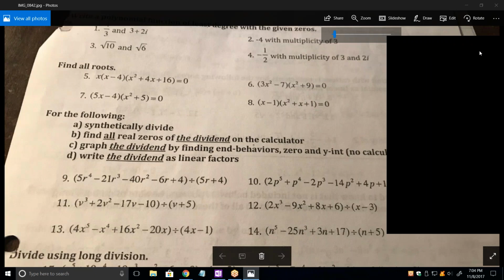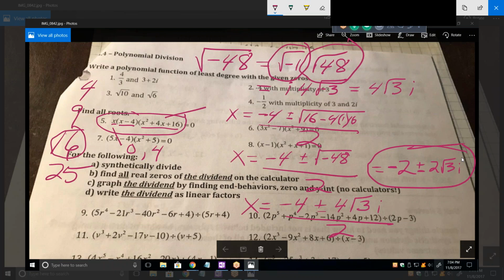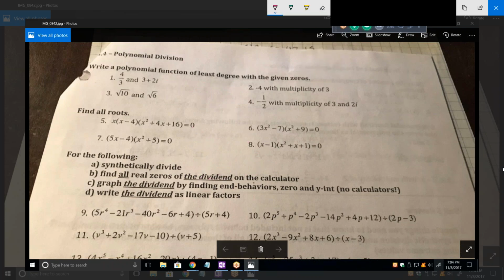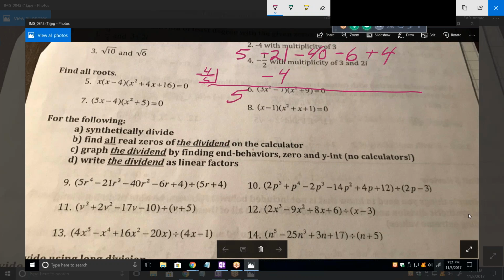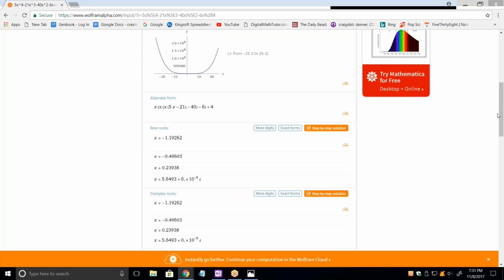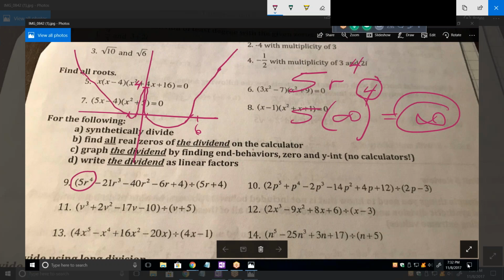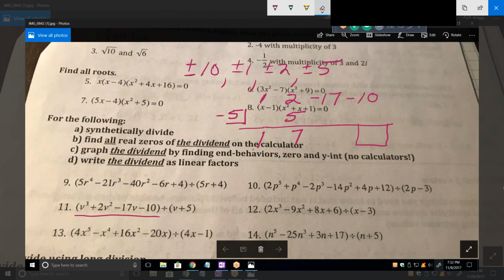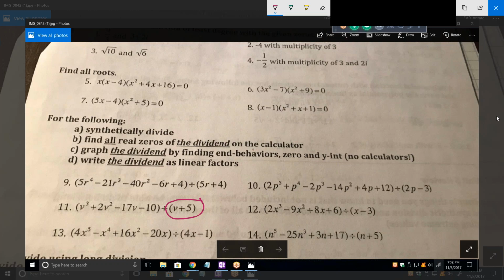Online PreCalc tutoring, HA110817